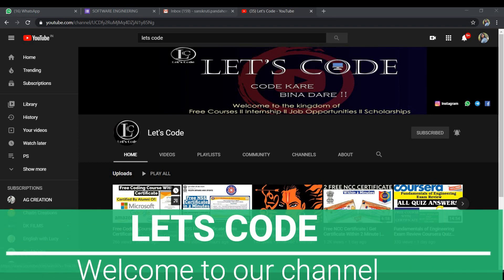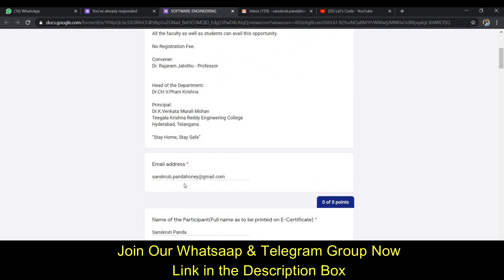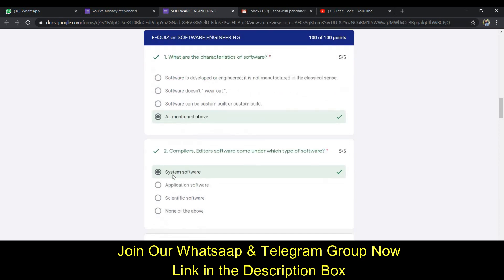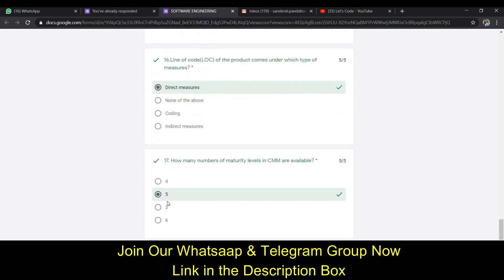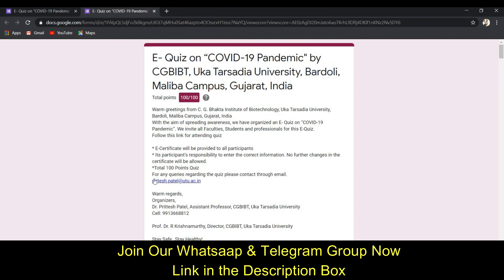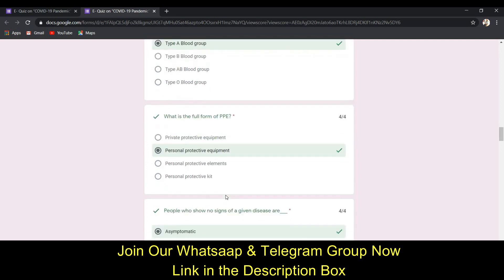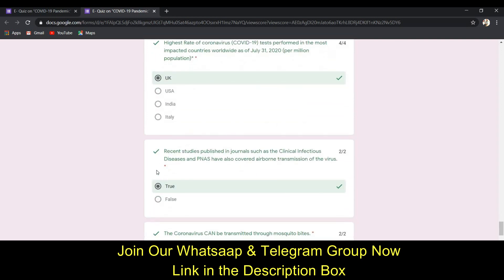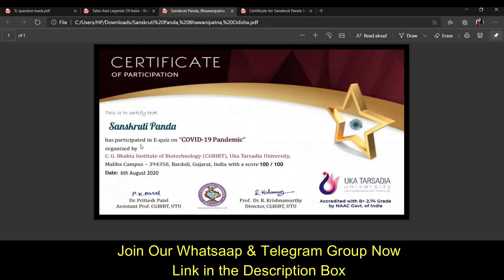2 National Level Quiz | Software Engineering Certificate | Covid-19 Certificate | Free Certificate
2 National Level Quiz | Software Engineering Certificate | Covid-19 Certificate | Free Certificate

About this video:
In this video you will know about  2 National Level Quiz Certificate Software Engineering Certificate , Covid-19 Certificate

Topics covered in this video:
free certificate
free online courses with certificates
Lets Code
free quiz certificate
online quiz
quiz free certificate
online quiz free certificate
free quiz
national level quiz on department of information technology certificate
national level quiz on naac
covid-19 pandemic quiz
government certificate
covid-19 quiz
national level quiz
national level online quiz
latest quiz
software engineering
software engineering quiz
online quiz on software engineering
free certificate
Lets Code
free quiz certificate
quizzes
certificate
quiz contest
quiz events
quiz competition
online quiz
online e-quiz
science quiz
quiz free certificate
free courses
free quiz
quiz free
english literature
english literature course
English
national level quiz on accountancy
data
science
data science
free quiz certificate
fundamental of data science
data science quiz
quiz
quizzes
events
contest
competition
online
free
certificate
courses
quiz contest
quiz events
quiz competition
online quiz
online e-quiz
science quiz
free certificate
quiz free certificate
free courses
free quiz
quiz free
machine learning
python
artificial intelligence
python quiz
machine learning quiz
Lets Code
free Quizes
free certificates
free quiz certificate
world youth skill day
world youth skill day quiz
quiz
quizzes
events
contest
competition
online
free
certificate
courses
quiz contest
quiz events
quiz competition
online quiz
online e-quiz
science quiz
government certificate
free certificate
quiz free certificate
free courses
free quiz
quiz free
national level quiz
india
education
news
new quiz
latest quiz
Lets Code
WYSD2020
free quiz certificate
online quiz
online quiz on analog communication
analog communication
analog communication quiz
electronics quiz
electronics
communication quiz
engineering quiz
quiz
quizzes
events
contest
competition
online
free
certificate
quiz contest
quiz events
quiz competition
online e-quiz
free certificate
quiz free certificate
free courses
free quiz
national level quiz
technology
new quiz
latest quiz
Lets Code
Thanks & Regards:
Ramesh & Jigyashu